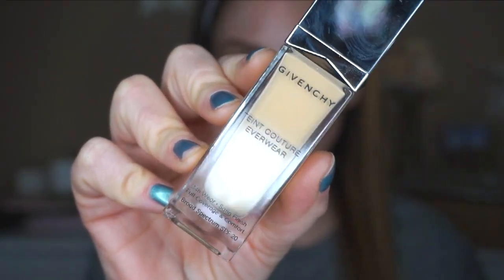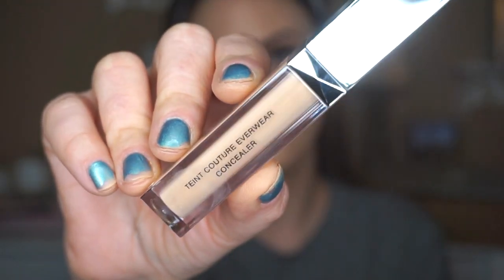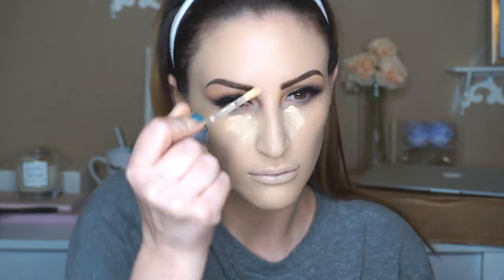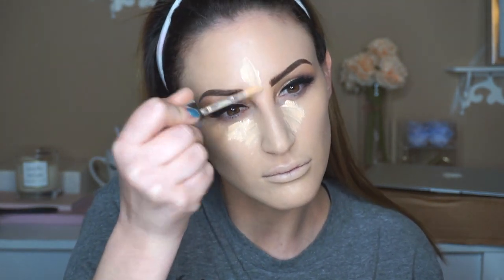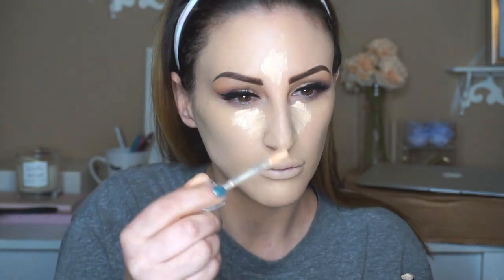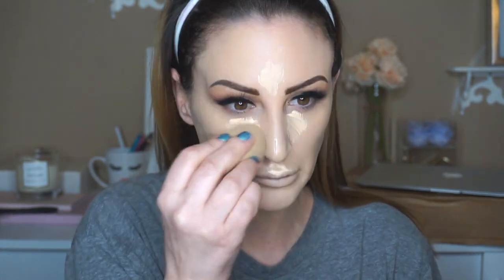NEW! GIVENCHY EVERWEAR FOUNDATION & CONCEALER HIT OR MISS? FIRST IMPRESSION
All opinions are all my own.